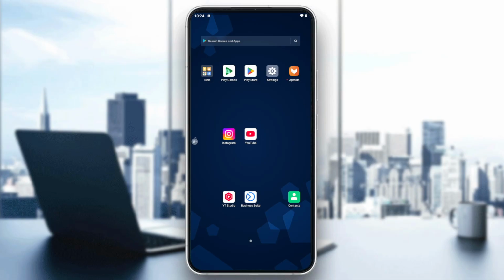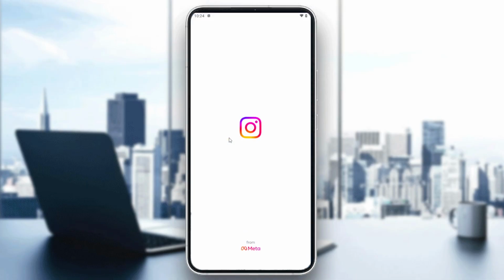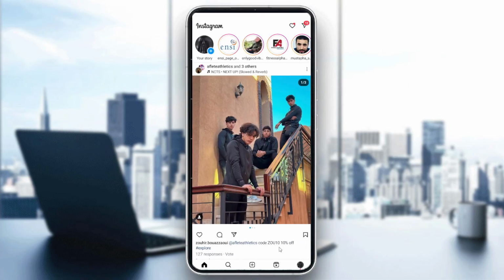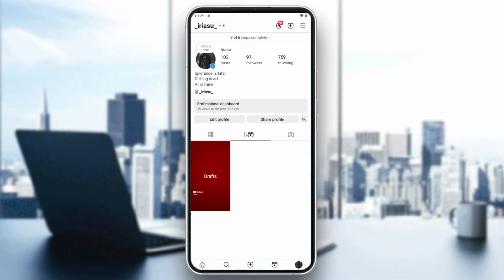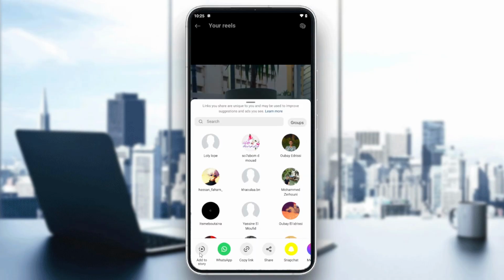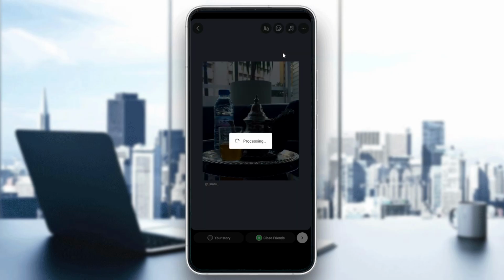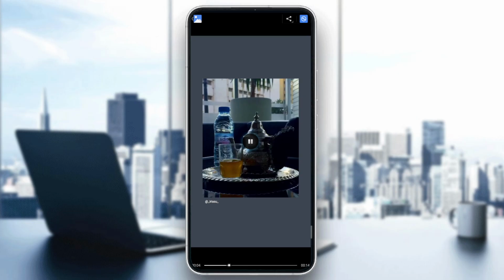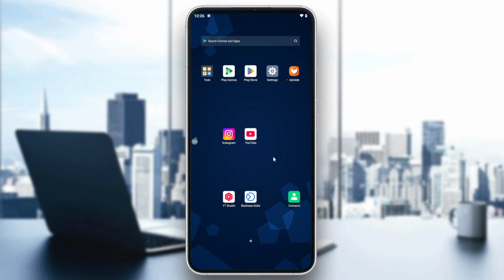How To Keep Instagram Reels In WhatsApp Status Without Link Tutorial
Today we talk about keep instagram reels in whatsapp status without link,how to share instagram reels on whatsapp status,how to put instagram reels on whatsapp status